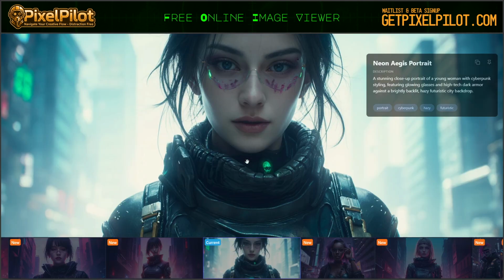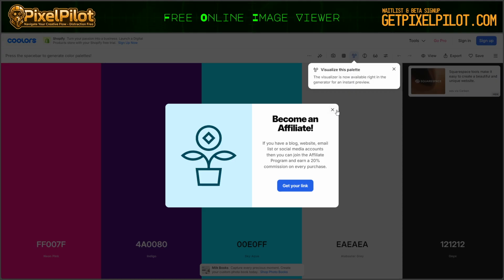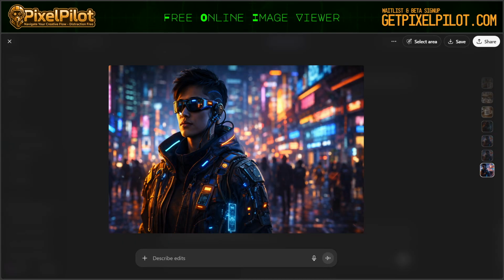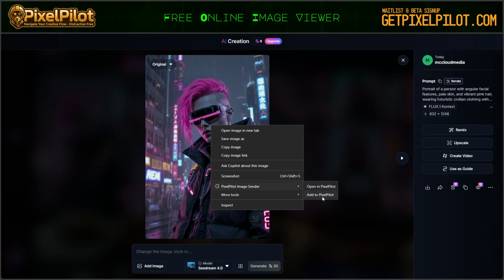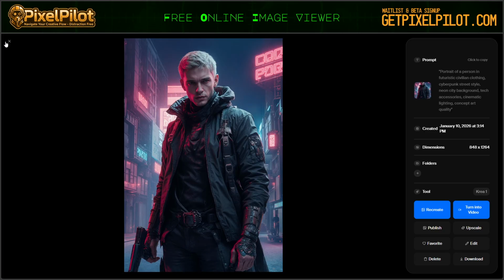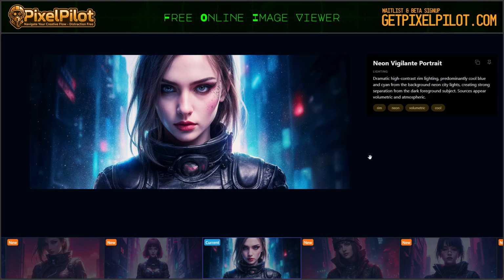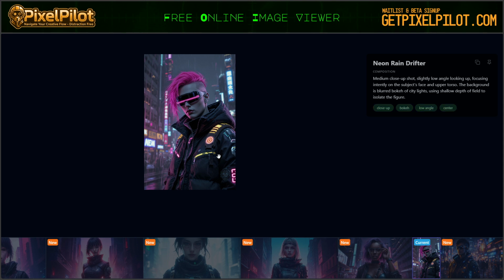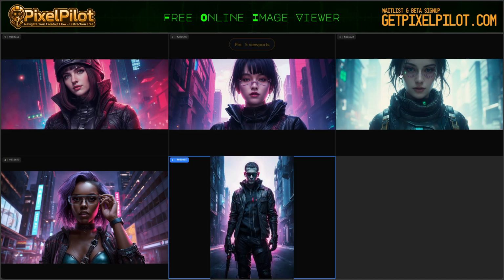I'm Building a Free Online Image Viewer for Your Online Images (Compare & Inspect Instantly)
I got tired of AI image tools breaking my flow, so I'm building my own. Today I'm demoing the specific features of what I'm hoping with be the free online tier of PixelPilot.

Using a special browser extension, it allows you to send your images from other online tools to quickly inspect and compare your images.  No more downloading and loading into photoshop just to zoom in and check quality or using multiple tabs to compare your images together.

Do it all in one place, quickly and easily.

Signup for the Waitlist or Beta Program at GETPIXELPILOT.COM